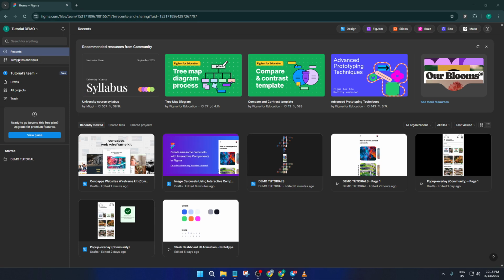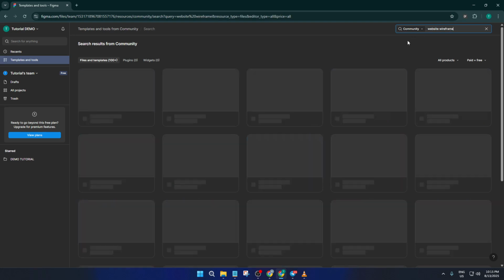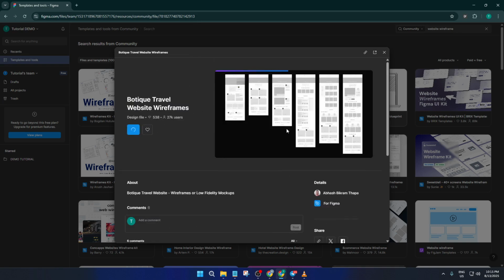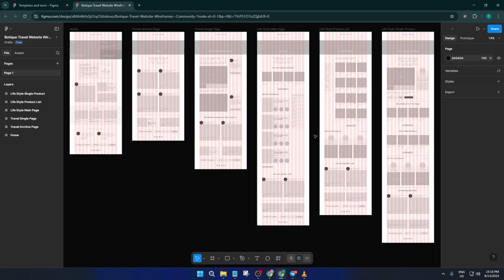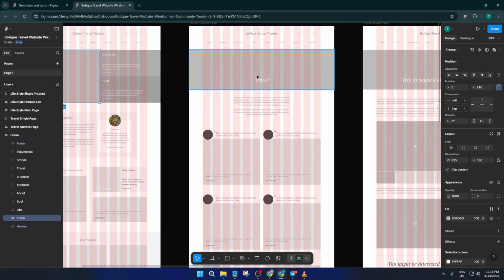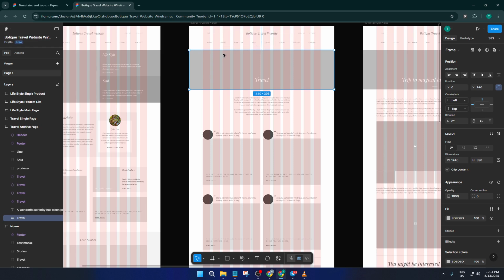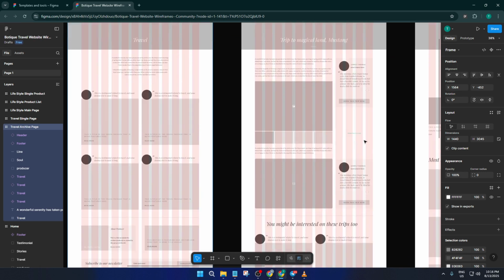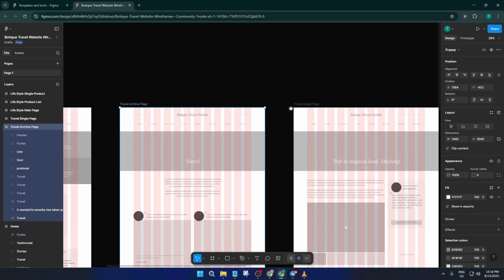How To Design A Website Wireframe In 3 Mins In Figma (Easiest Way) (2026 Guide)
Learn how to design a website wireframe in just 3 minutes using Figma! 🚀 In this easy-to-follow tutorial, we guide you step-by-step through the wireframing process, perfect for beginners and experienced designers alike.

⏰ Timestamps:
0:00 Intro & What is Wireframing?
0:35 Setting Up Your Figma Canvas
1:00 Adding Basic Layout Elements
1:45 Customizing Components & Grids
2:20 Tips for Effective Wireframes
2:45 Exporting & Sharing Your Wireframe

Key features covered:
- Quick Figma workspace setup
- Best practices for structuring your website wireframe
- Essential tools and shortcuts for speed
- Tips on client-ready presentations

Supported platforms: Figma Web & Desktop